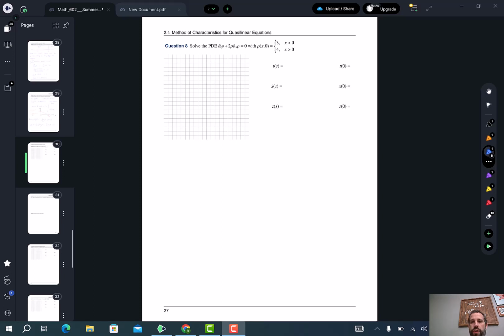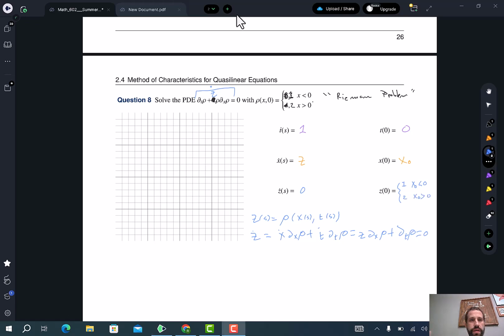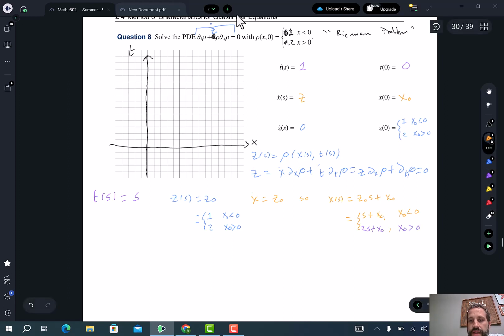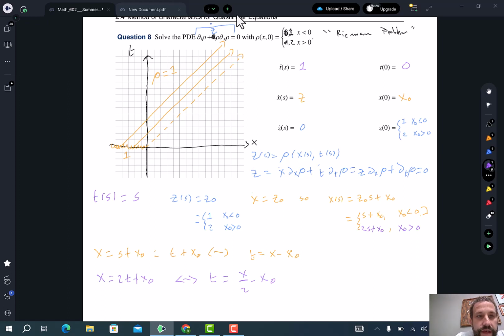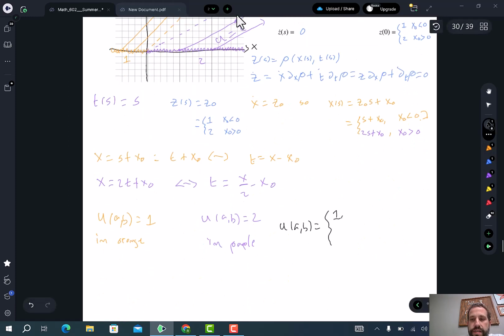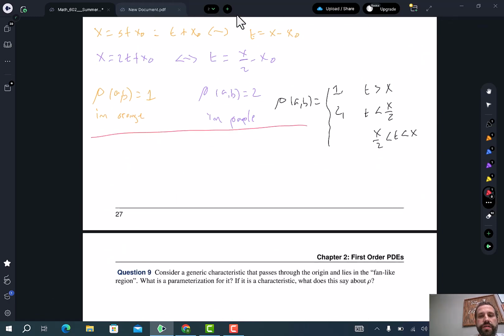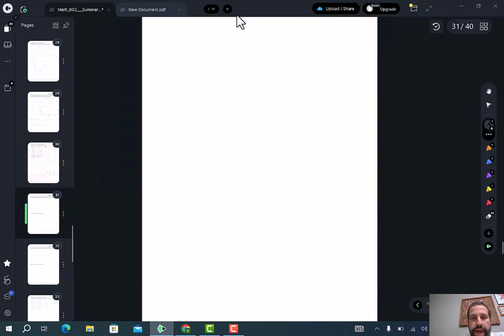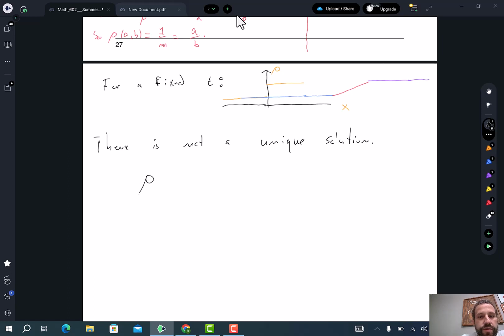Section 2.4 Question 8